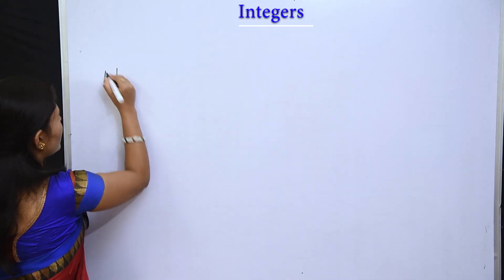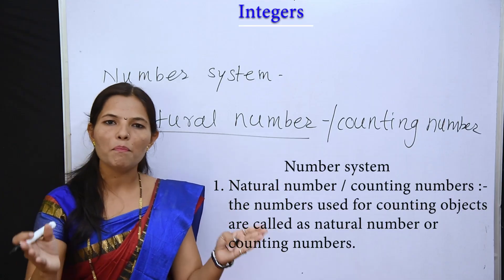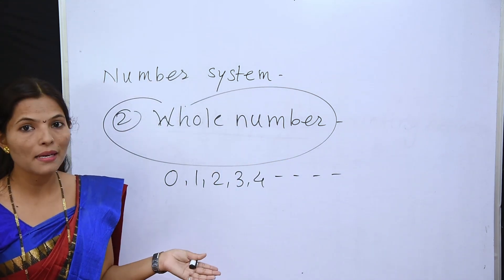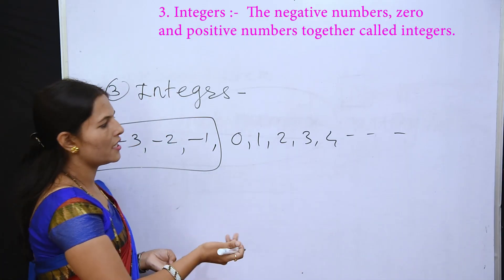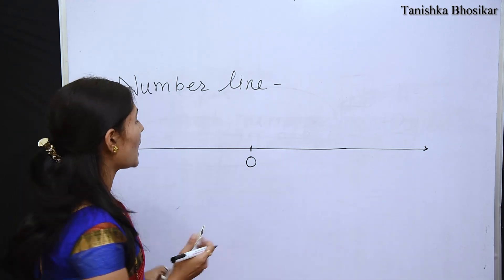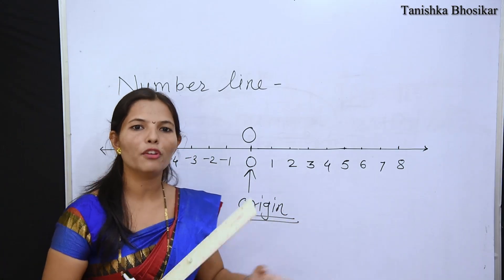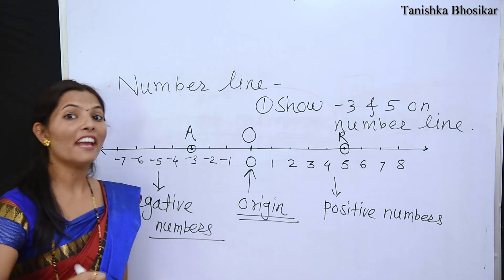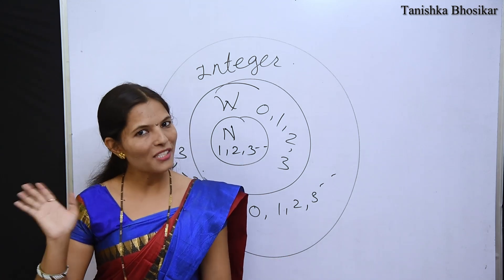6th Maths | Integers| Lesson - 3 | Part -1 | Maharashtra Board